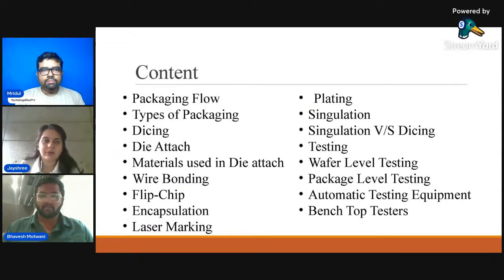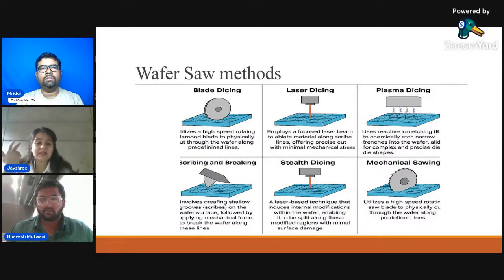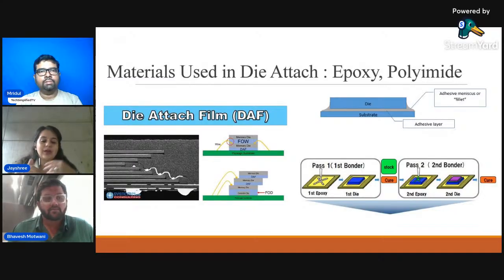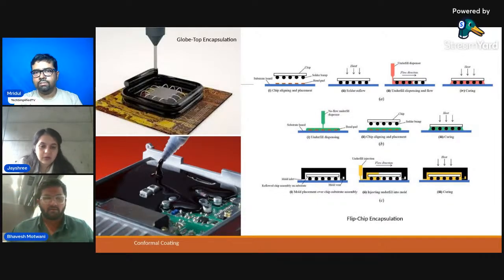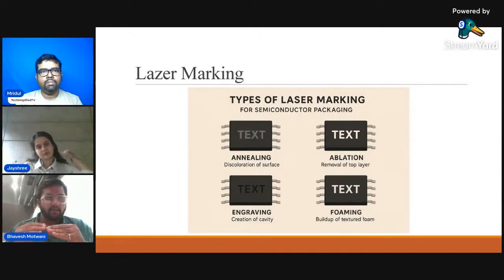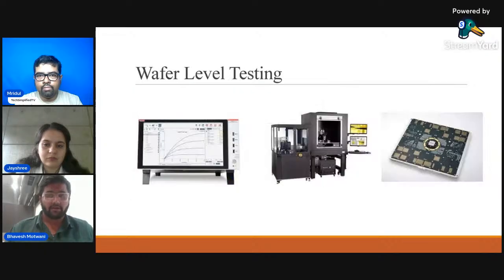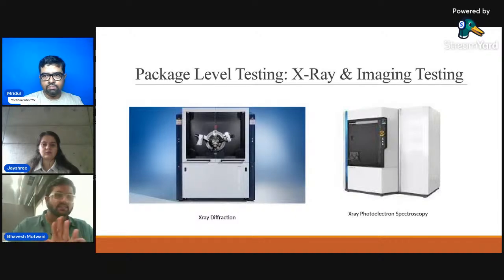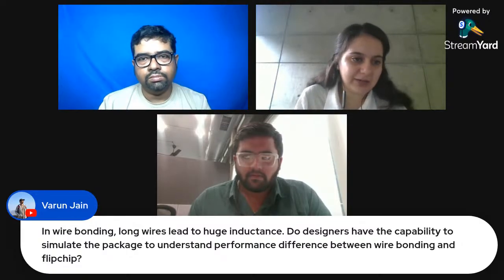💻🧑‍🏫 SiliconScope FabTalks: Sealing the Silicon – Inside Chip Packaging | The Semiconductor Webinar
🎓 Students & Graduates curious about semiconductors and looking to build a future in VLSI, chip fabrication, or related fields.
💼 Early-career professionals aiming to deepen their technical knowledge and explore new opportunities in the semiconductor industry.
🛠️ Engineers & Designers interested in the latest trends in chip manufacturing, AI, 5G, and fabrication technologies.
💡 Tech Enthusiasts & Hobbyists wanting to understand how chips power modern devices and innovations.
📚 Educators & Researchers seeking fresh insights into semiconductor processes and career pathways.

🔹 Why Attend? 🧩 What Will Be Covered?

🎁 Demystify Chip Packaging
Go beyond silicon! Understand how raw dies are transformed into functional, robust, and compact packages ready for deployment in everything from smartphones to satellites.

🏗️ Peek Inside Packaging Processes
Get behind-the-scenes insights into how packaging technologies enable performance, power, and protection.

🎓 Unlock Career & Innovation Paths
Discover career roles in assembly, packaging R&D, reliability testing, and failure analysis — and how engineers can innovate in this space.

🚀 Stay Industry-Ready
With form factors shrinking and complexity rising, stay on top of cutting-edge packaging tech and its role in tomorrow’s electronics.

Guests Bio :
Bhavesh Motwani :
Bhavesh Motwani is currently being enrolled in the MTech program in Semiconductor Technology at Nirma University. He is being trained as an intern at Monk9 Technology, where hands-on experience in semiconductor fabrication is being gained.
His initial interest in the field of Electronics and Communication was sparked by work in robotics and embedded systems. Several projects were undertaken using platforms like MSP430, Arduino, and ESP boards. Through this exploration, deeper curiosity about the internal working of these systems was developed, eventually leading him toward the field of VLSI and semiconductors.
Due to limited lab access and software tools at his government college, Bhavesh was encouraged by a professor to pursue MTech at a reputed institution. At Nirma University, inspiration was drawn from Dr. N.M. Devashrayee, whose teaching in semiconductor fabrication and physics encouraged him to explore the domain in depth.
This interest marked the beginning of his journey into semiconductor fabrication, packaging, assembly, and testing. As India’s semiconductor ecosystem continues to expand, Bhavesh is determined to contribute meaningfully and aspires to take on a leadership role in advancing the industry.

Jayshree Adwani :
Jayshree Adwani is currently being enrolled in the second year of the MTech program in Semiconductor Technology at Nirma University. She is undergoing internship training at MONK9, with a focus on the semiconductor fabrication domain. Her interest in semiconductors was cultivated during her undergraduate studies in Electronics and Communication Engineering at Charusat University. A six-month internship was completed at VERIFAST Technologies, which later transitioned into a full-time role where she worked for one year in the verification domain.
While experience in verification and familiarity with communication protocols was gained, a stronger inclination toward fabrication was gradually developed. The ability to transform theoretical knowledge into physical semiconductor devices inspired her to pursue further studies focused on fabrication.
Throughout her MTech program, comprehensive knowledge has been acquired in semiconductor physics, cleanroom processes, and fabrication flow — covering wafer processing, device physics, and IC manufacturing. This hands-on exposure has deepened her passion and expertise in the field.
At Nirma University, Jayshree has also been actively involved in facilitating connections between academia and industry. Internship opportunities have been sought independently by her, both during and after her time at VERIFAST. She remains committed to contributing to India’s semiconductor growth and envisions herself playing a key role in this transformative industry.